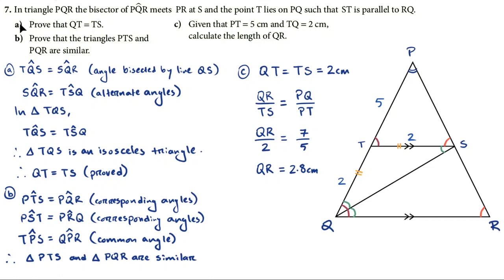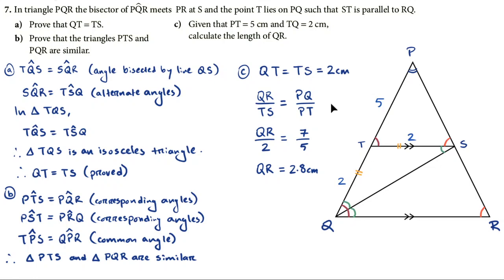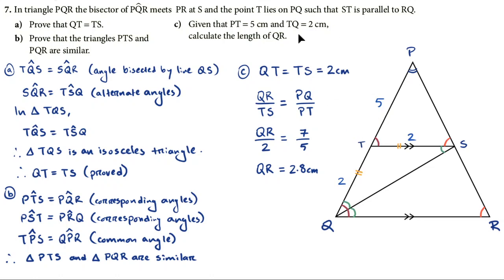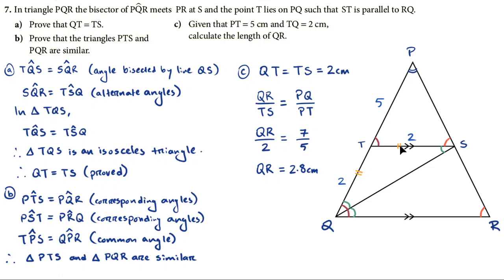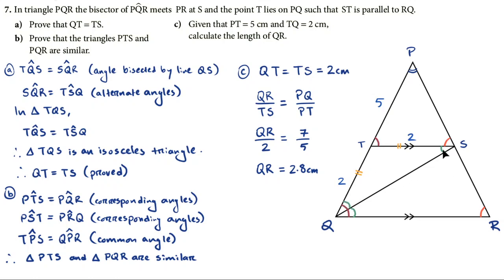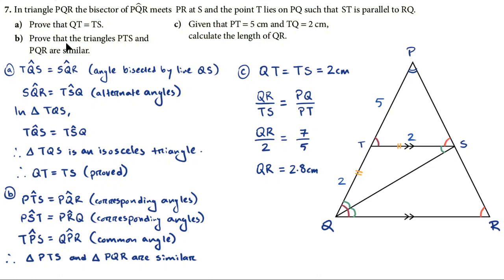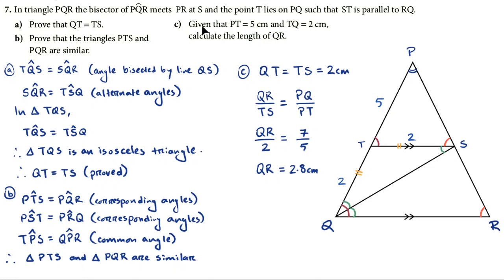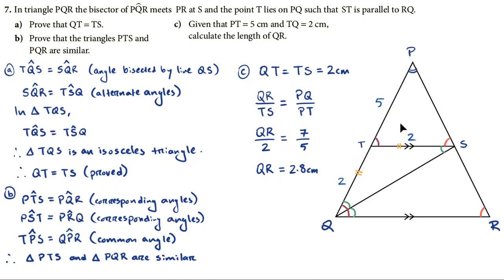Geometry-Revision Exercise-4A Q-7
Book: Mathematics for Cambridge by David Rayner (Third Edition)
Chapter: Geometry-Revision Exercise-4A Q-7